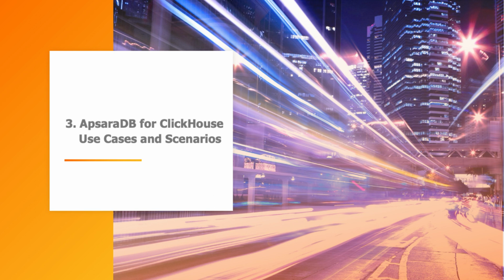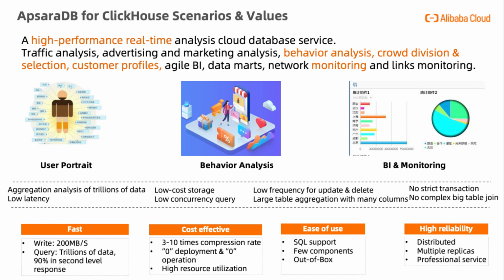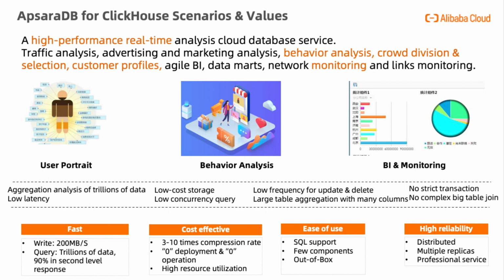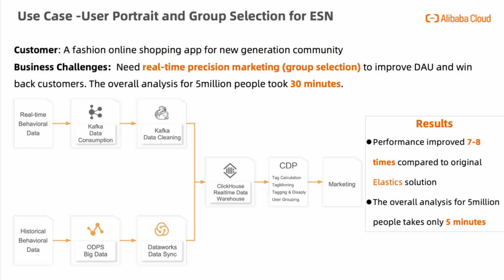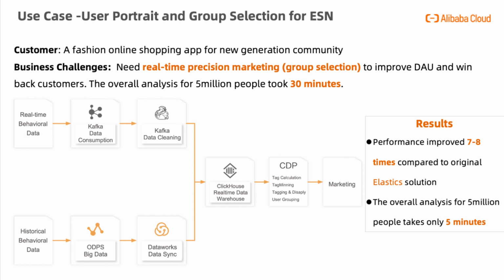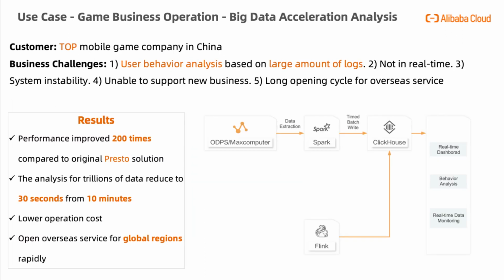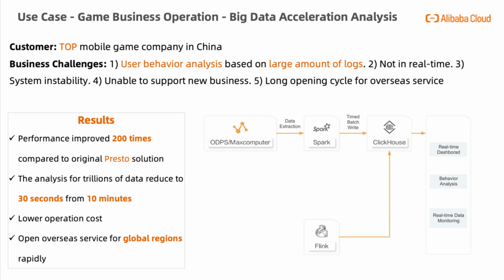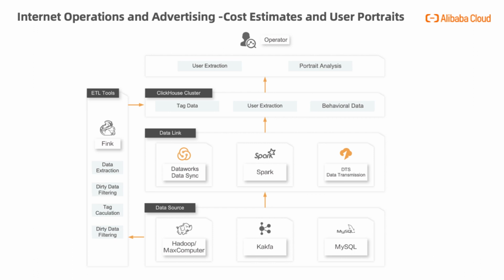ApsaraDB for ClickHouse: Use Cases and Scenarios